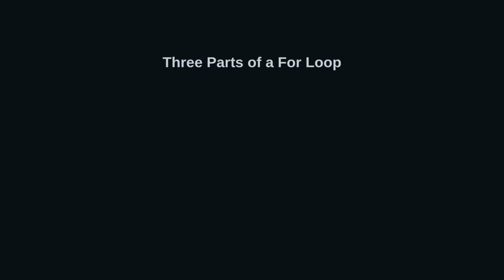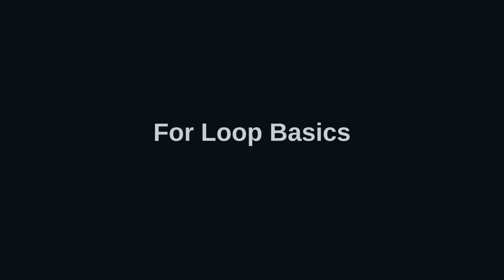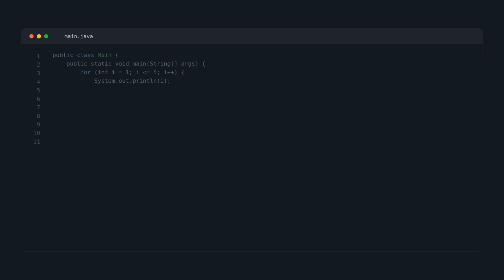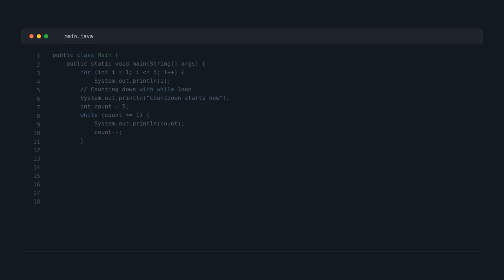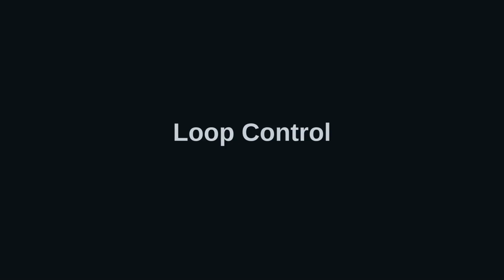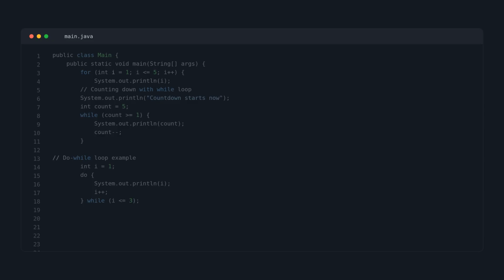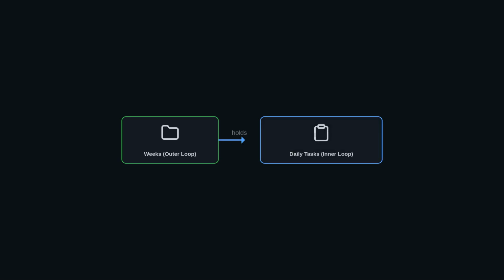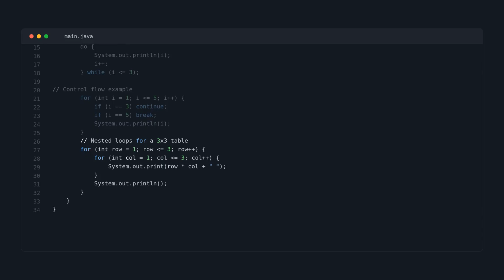Loops in Java